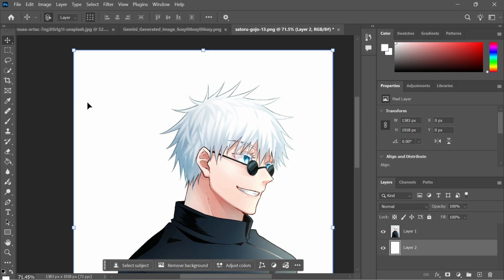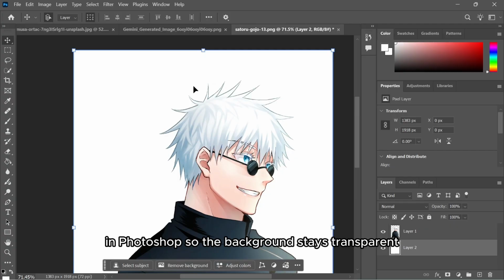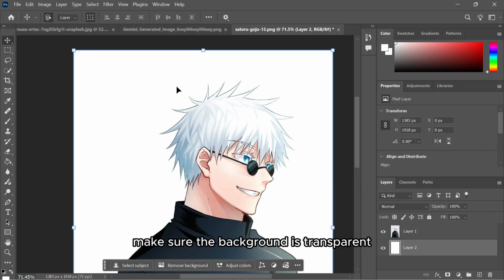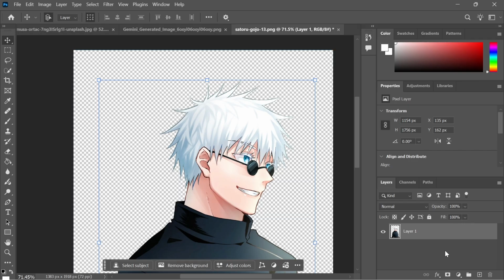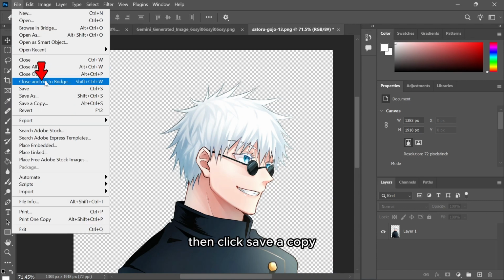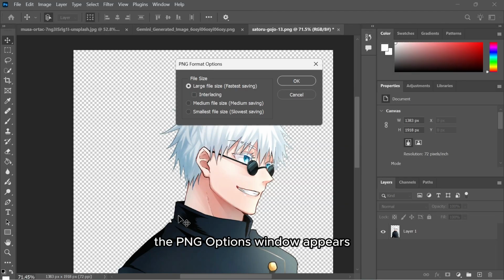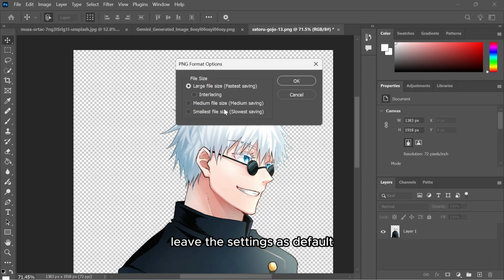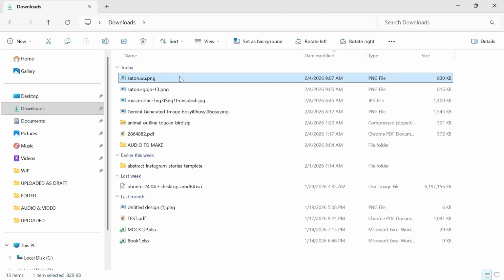How to Save as PNG in Photoshop (Transparent Background)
Learn how to save images as PNG in Adobe Photoshop with a transparent background. This is perfect for logos, icons, or graphics you want to overlay on other designs without a white or colored box.

Hey everybody!, today we are going to learn how to save an image as PNG in Adobe Photoshop with a transparent background.
PNG files preserve transparency, making them ideal for professional graphics, web design, and digital art.

Open Adobe Photoshop and your project.
Make sure the background layer is hidden or deleted so that transparency is visible (checkerboard pattern shows transparency).
Go to File → Export → Export As.
In the Export As dialog box, choose PNG as the format.
Ensure Transparency is checked.
Adjust image size or resolution if needed.
Click Export All, choose the destination folder, and save your file.

Saving as PNG with transparency ensures your images can be placed over other backgrounds without a visible box.
Clean graphics, professional results.